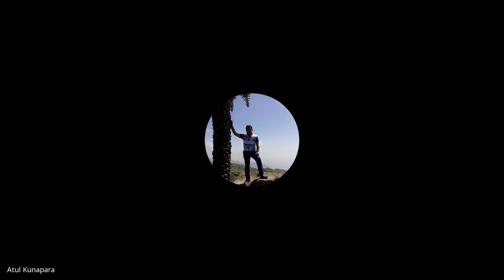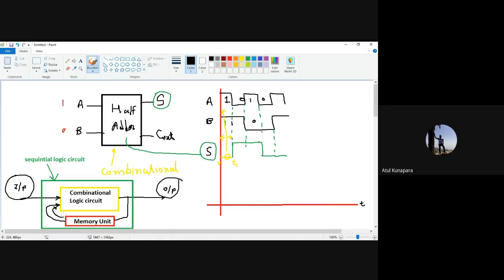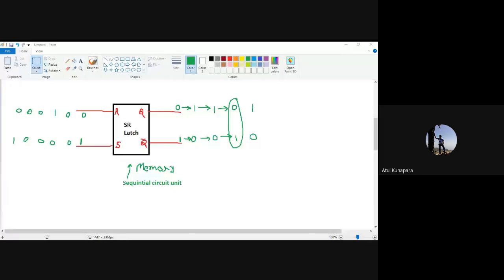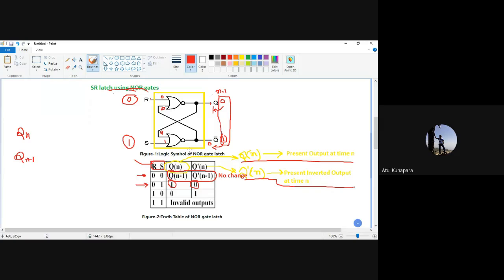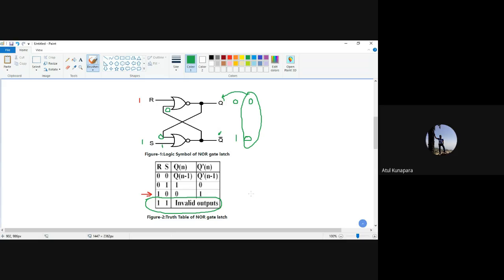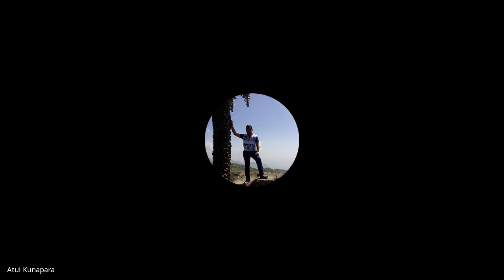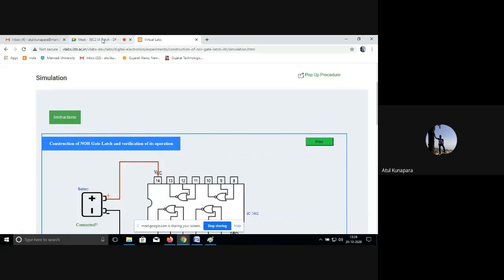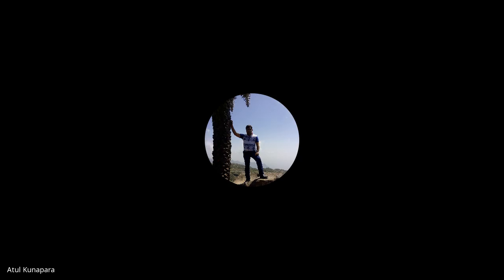3EC2 A Batch DF Exp 9 AVK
Exp-9: SR latch